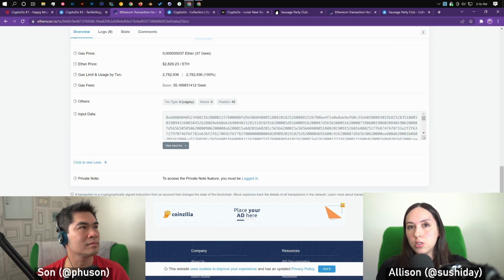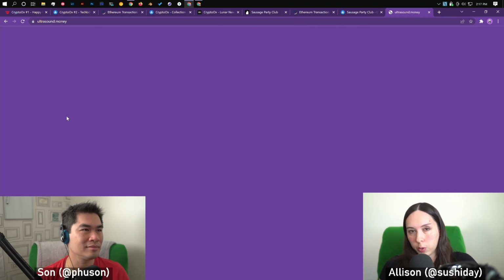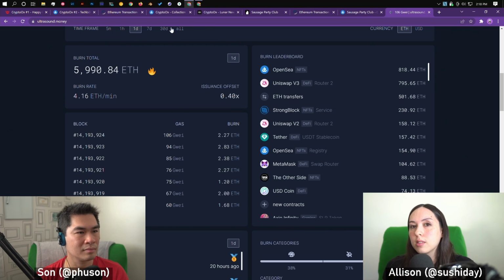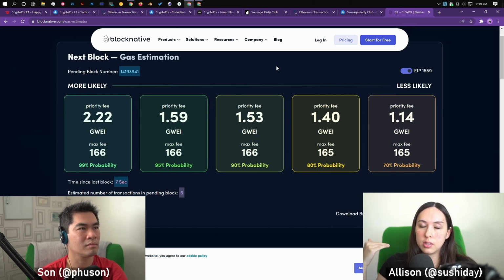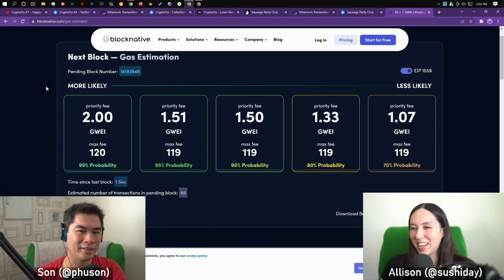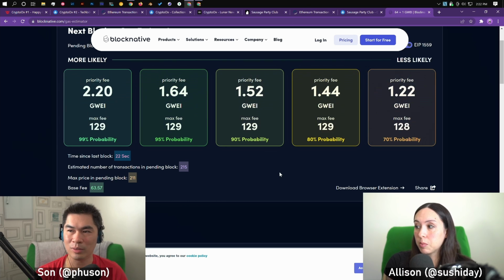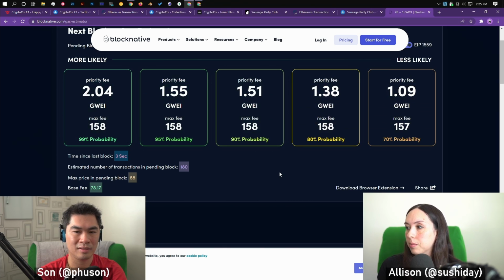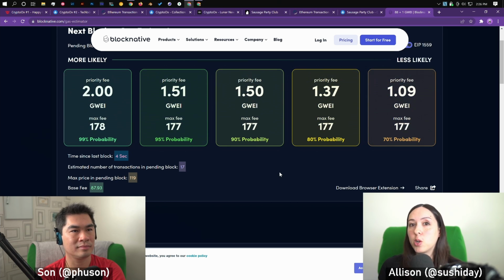What does ETH gas price depend on?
If you want to see the NFTs we have minted and are working on, check out: